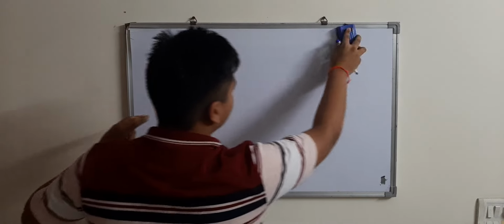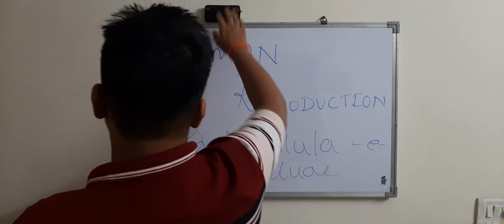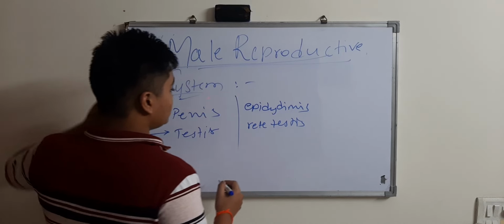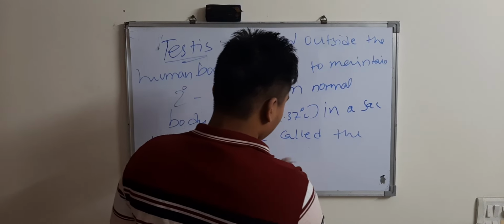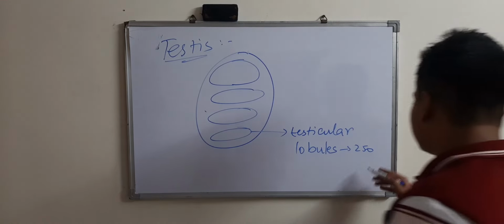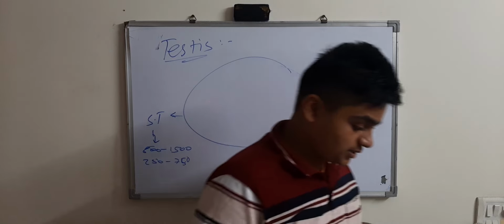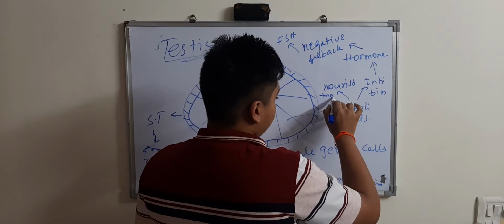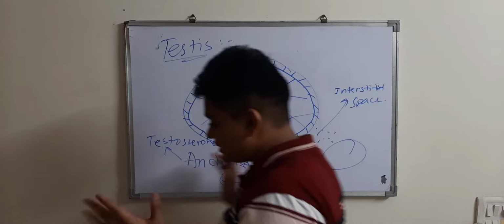HUMAN REPRODUCTION, PART 1, CLASS 12